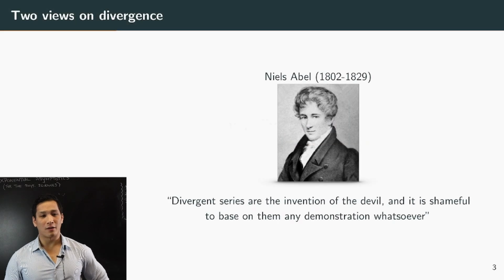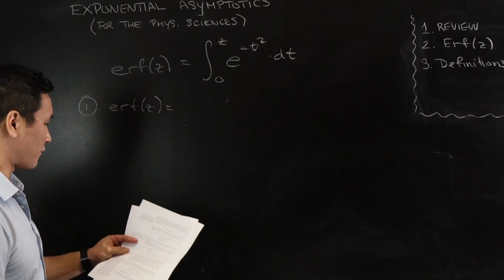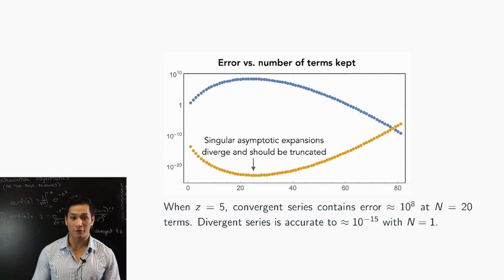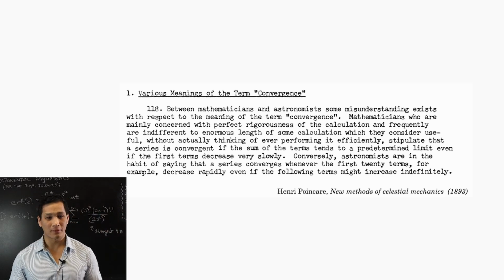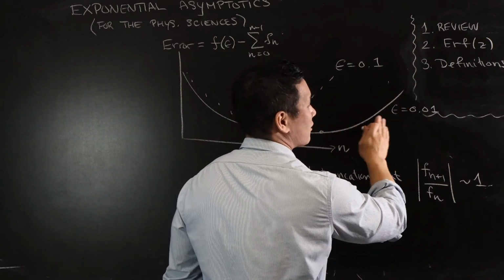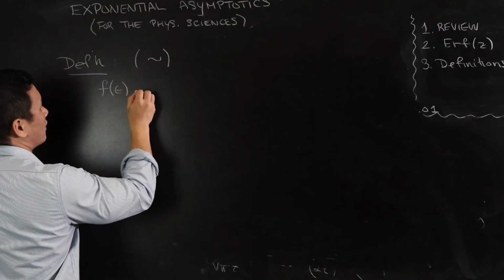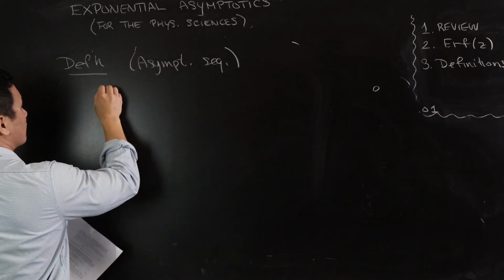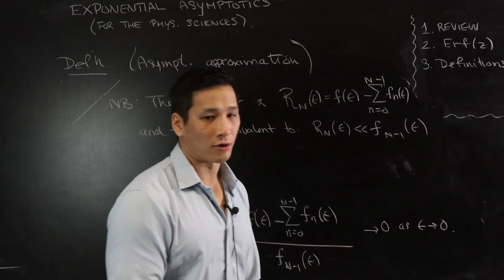EA Lecture2 Convergence and divergence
This is a video series created during the 2024-25 Taught Centre Course shared between universities such as Oxford, Bath, Warwick, Bristol, etc

This second lecture considers the notion of convergence vs divergence. Commonplace within graduate mathematics is the idea that convergent series are “good” and divergent series are “bad”. However, convergent series are perhaps not as useful as they are made out to be, often needing significantly more terms to reduce the error compare with divergence series. This is shown using the error function as an example. This lecture then considers key definitions and terminology used in the rest of this series.

★ VIDEO CHAPTERS ★
• 0:00 Convergence vs divergence
• 3:09 Error function
• 11:53 Understanding the divergence
• 15:34 Overview of Poincare
• 21:53 Optimal truncation
• 24:15 Parametric approximations
• 28:53 Introduction of symbols
• 35:27 Definitions of asymptotic sequence/approximation